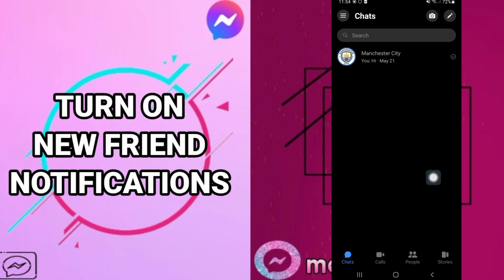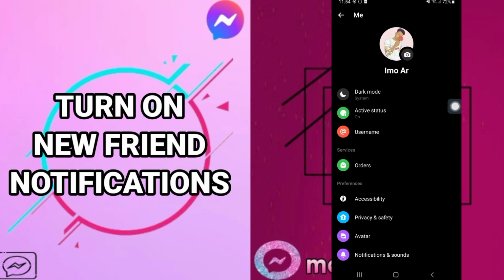How To Turn On New Friend Notifications On Facebook Messenger App